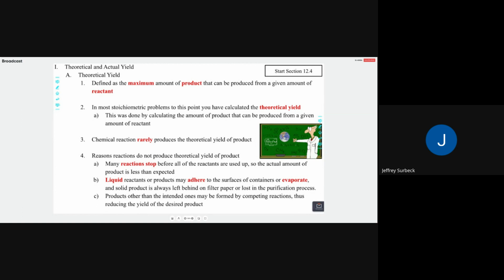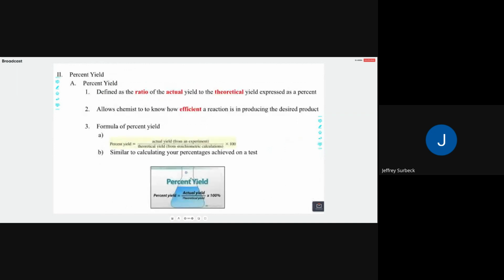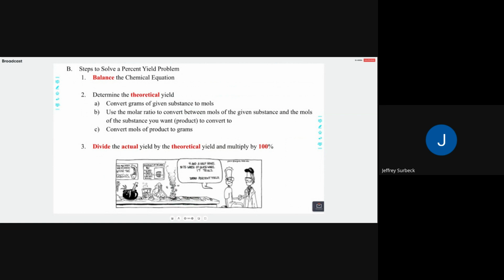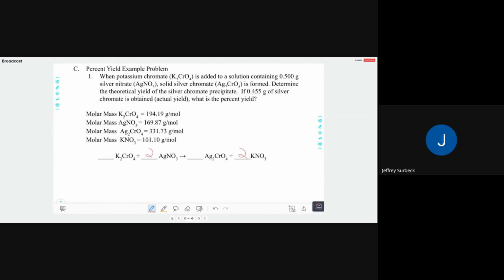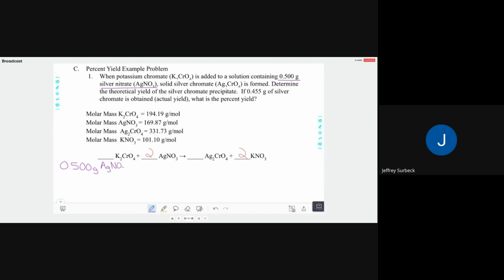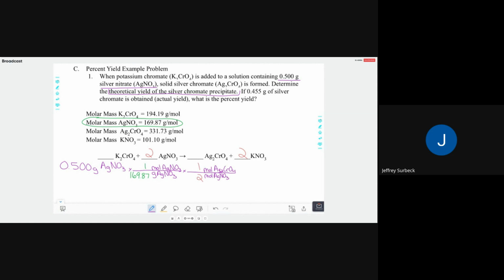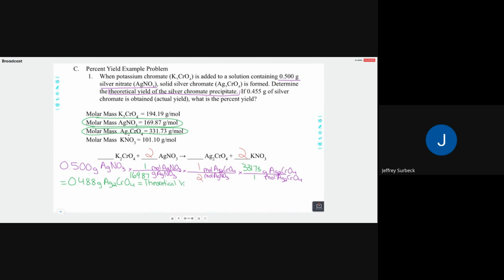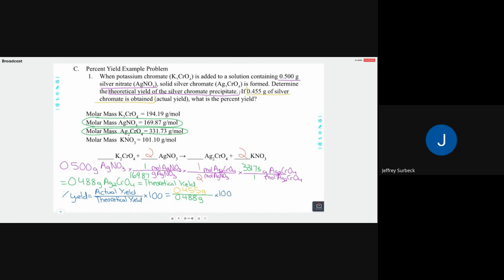Section 12.4 Chemistry Notes (PowerPoint Version)